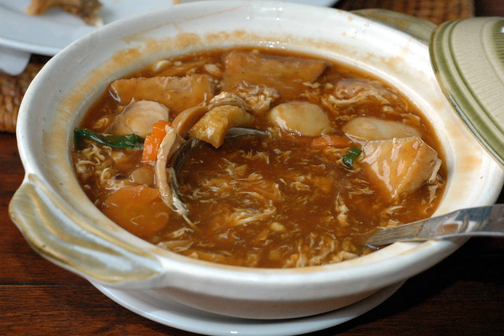Sapo tahu | Wikipedia audio article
This is an audio version of the Wikipedia Article:
Sapo tahu

SUMMARY
Sapo tahu (Chinese: 砂鍋豆腐; pinyin: shāguō dòufu; literally: "claypot tofu") is Chinese Indonesian tofu dish traditionally cooked and served in claypot. Sapo tahu might be served plainly as vegetarian dish, or commonly enrichen with chicken, seafood (especially shrimp), minced beef or pork. It is a popular tofu dish in Indonesia, with several Chinese restaurants competing to serve the best-tasting sapo tahu in Jakarta.